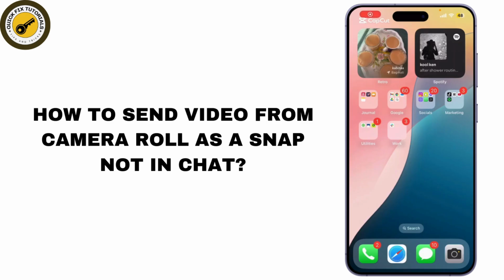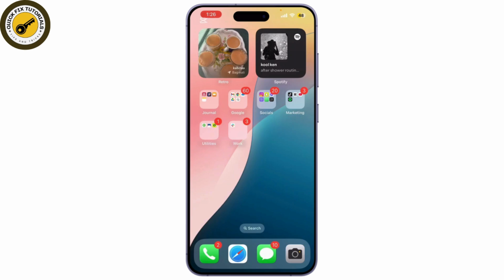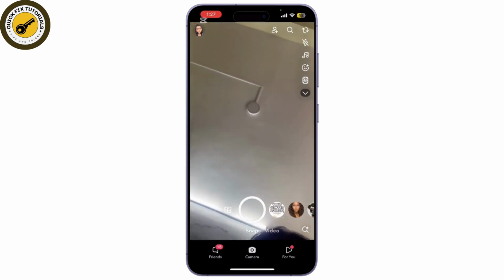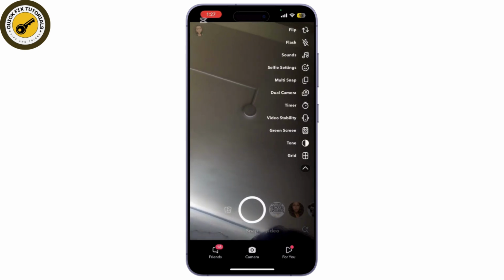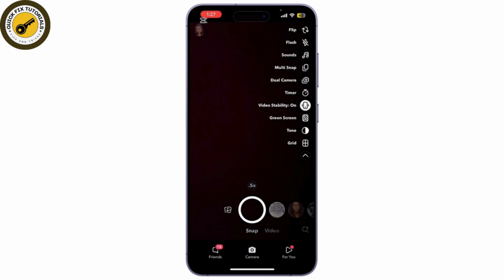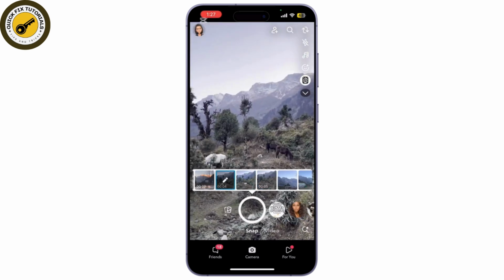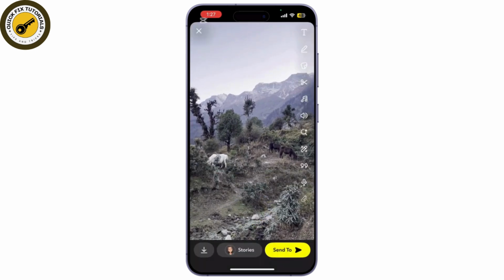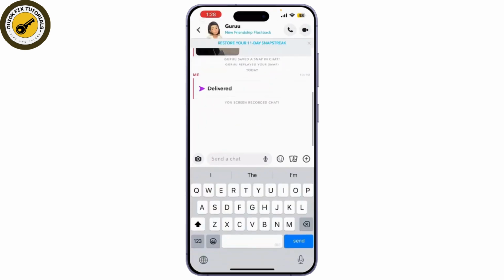How to Send Video from Camera Roll as a Snap (Not in Chat)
Want to send a video from your Camera Roll as a Snap without it appearing in a chat? This video will walk you through the steps on how to send videos directly from your Camera Roll as a Snap on Snapchat. Whether you're asking, "How do I send a video from my Camera Roll as a Snap?" or need help with Snapchat's video sending process, this tutorial has you covered. Learn how to share your videos on Snapchat in a fun and easy way! Watch now to send videos from your Camera Roll as a Snap!

Timestamps:
00:00 How to Send Video from Camera Roll as a Snap
00:10 How to Send Videos from Camera Roll to Snapchat